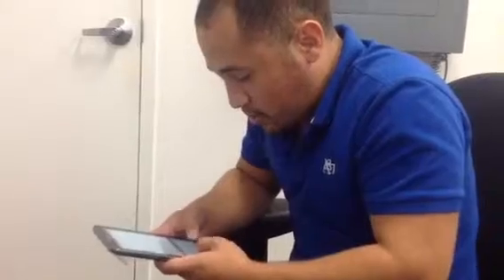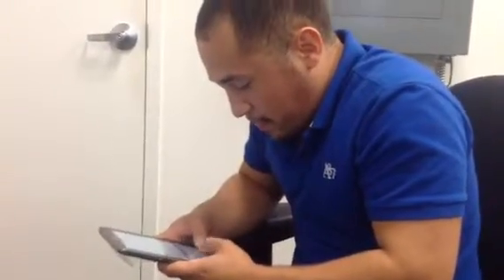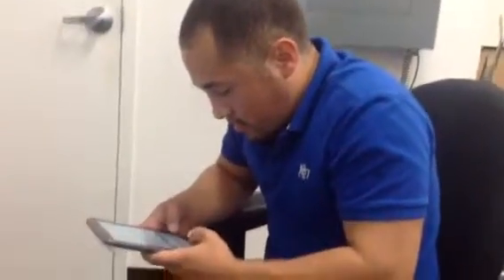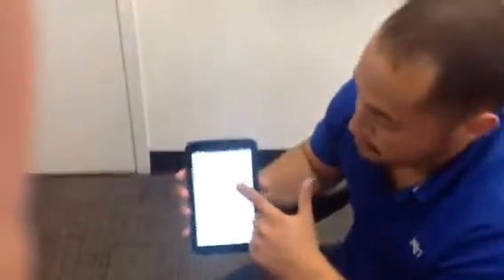Kenny and Ivan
Competency 7 home uses